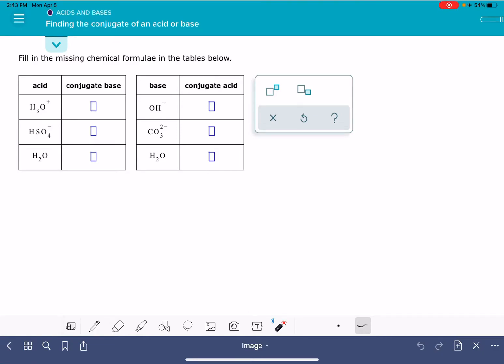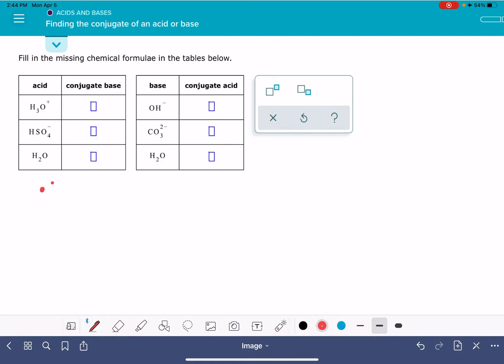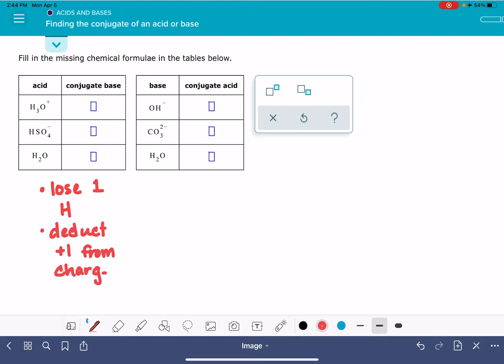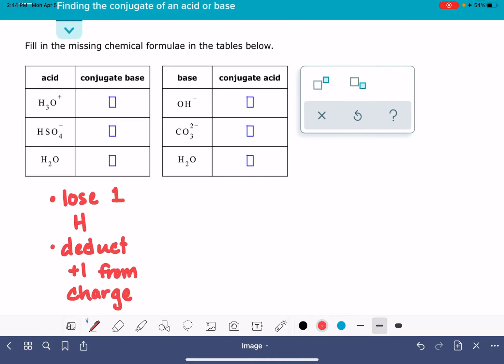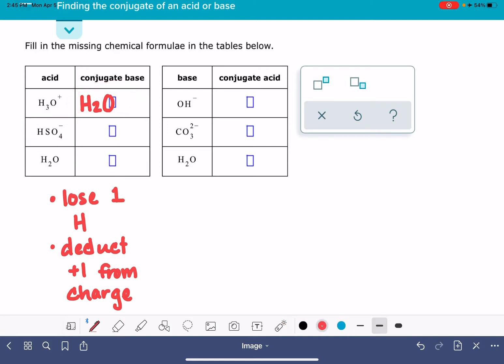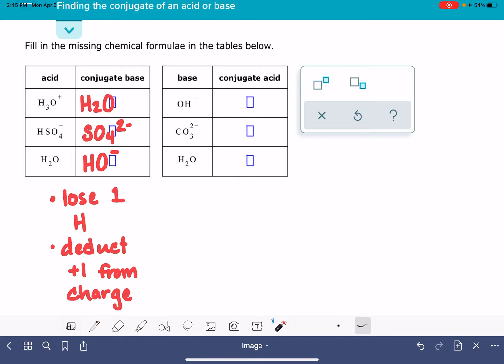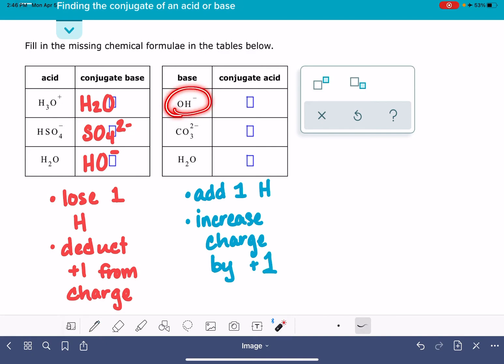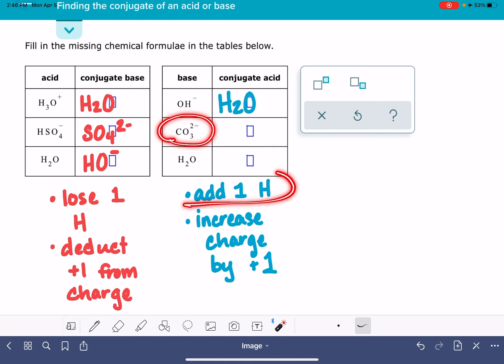ALEKS: Finding the conjugate of an acid or base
Writing of a the formula conjugate acid or base.